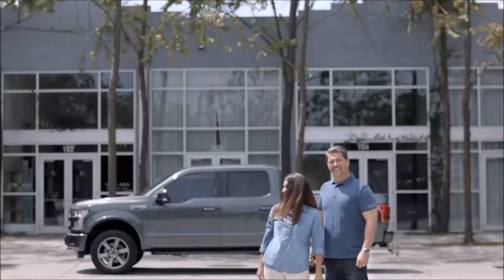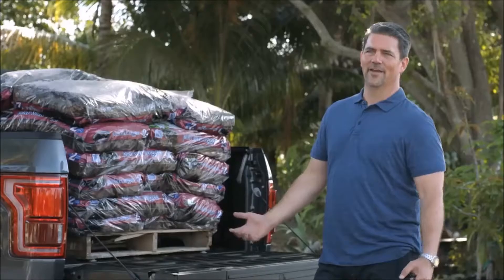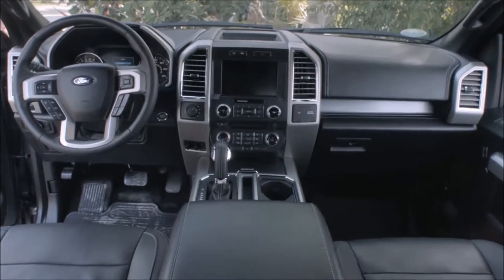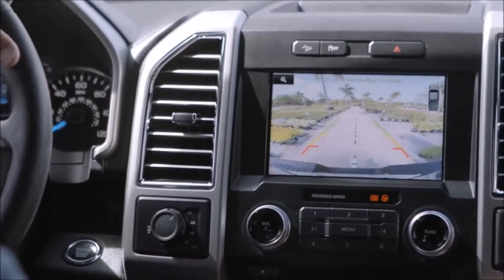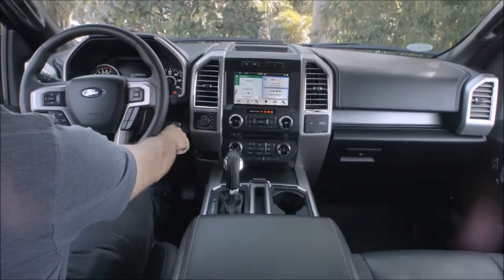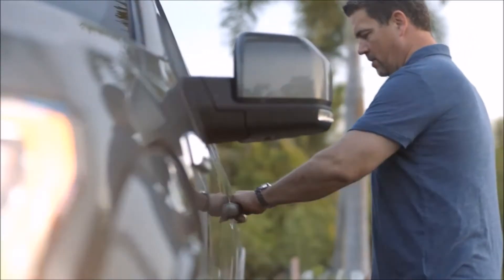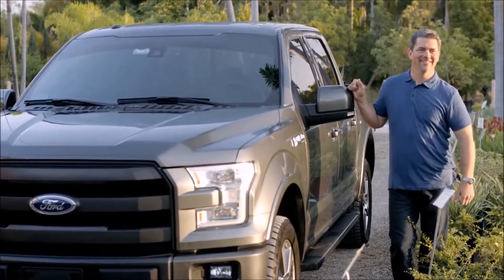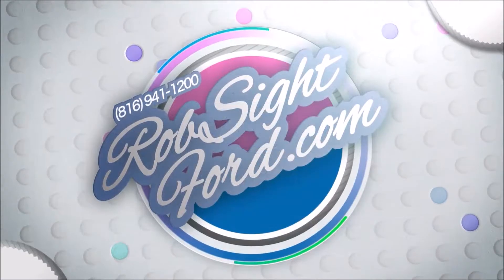2016 Ford F-150 Overland Park KS | Best Ford Truck Dealership Overland Park KS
Are you or someone you know in the market for a new vehicle? Are you near Overland Park KS? Then come to Rob Sight Ford today to pick out your new vehicle now! Rob Sight Ford, around Overland Park KS, takes pride in having the largest selection on new or pre-owned automobiles. Each of our staff have extensive knowledge of their inventory and ready to help you! At Rob Sight Ford, we strive to make buying or leasing a new or pre-owned vehicle a pleasant and rewarding experience. We promise, you will be happy you didn't waste time with other dealerships after your experience with Rob Sight Ford. So come let us get you in Ford of your dreams today!